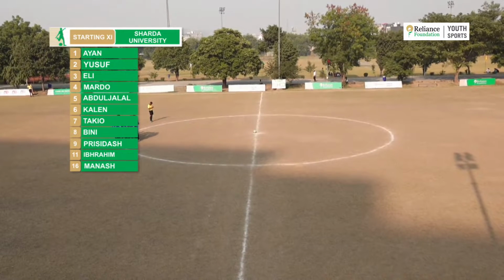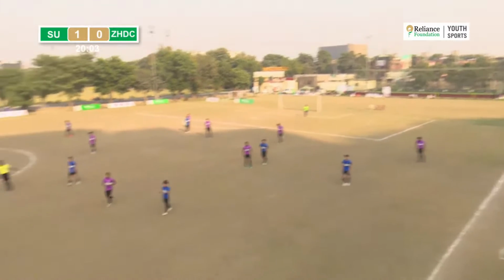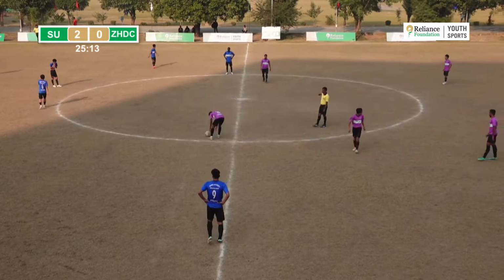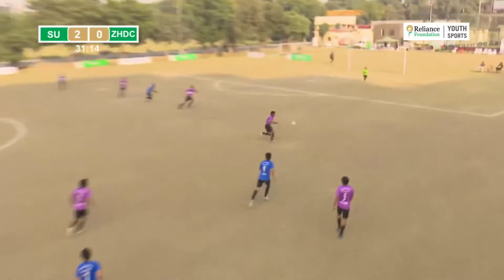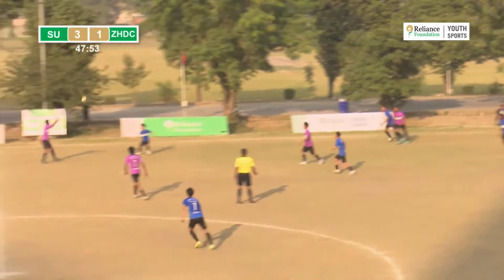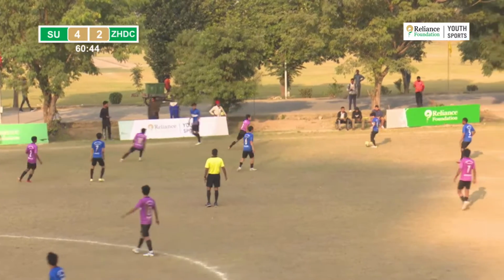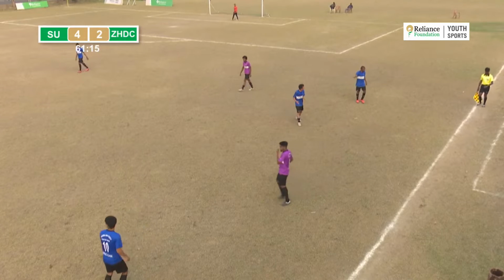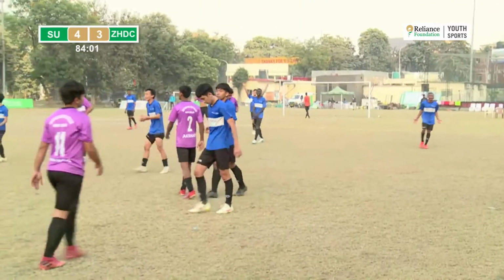Sharda University - Greater Noida vs Zakir Husain Delhi College | CB | Delhi League 2022-23 | RFYS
The league stage of RFYS Football Season 2022-23 Delhi City Championship.

Follow all the match highlights & updates on our official YouTube channel.